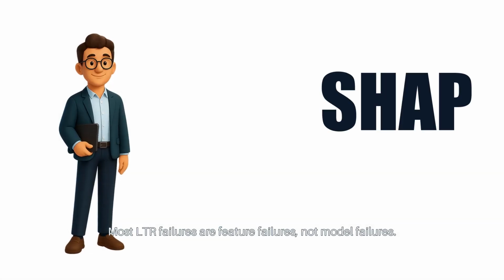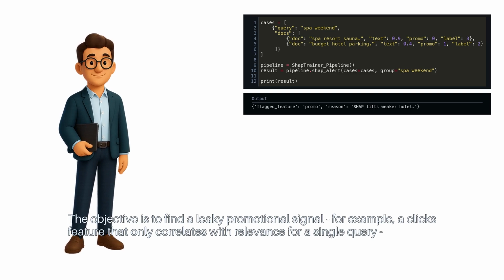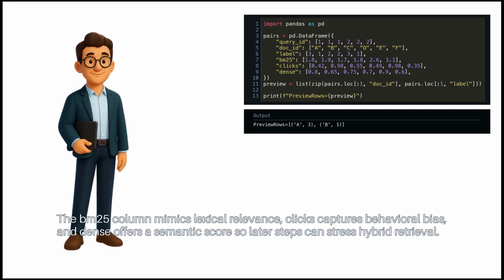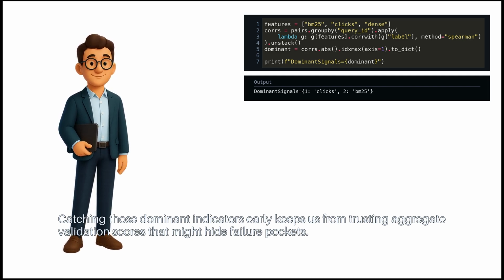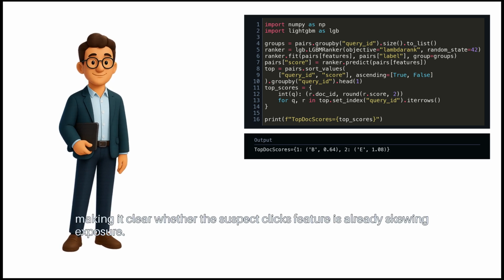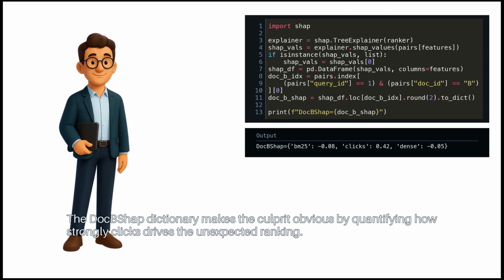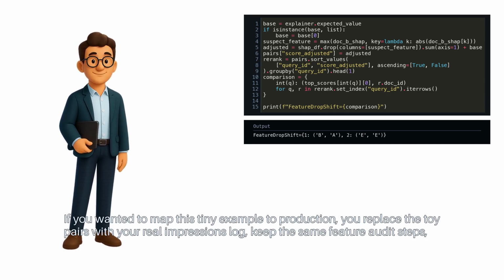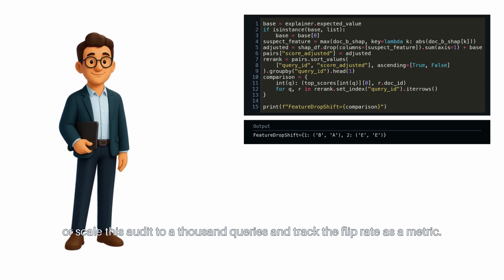SHAP for Learning to Rank in Python: Find Broken Ranking Features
Audit learning-to-rank pipelines with SHAP to expose leaky ranking signals and prevent feature-driven failures before they ship.
Follow a compact workflow: train a tiny LightGBM ranker, inspect per-document SHAP attributions, and measure exposure shifts when muting suspect features.
Examples use pandas, LightGBM LGBMRanker and SHAP TreeExplainer for reproducible feature audits.